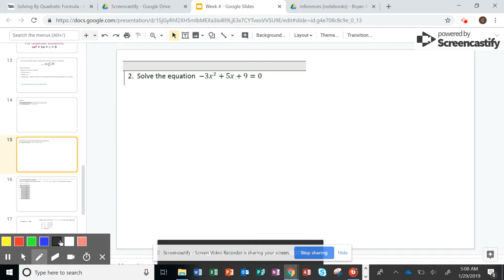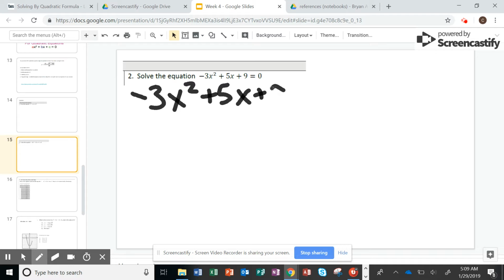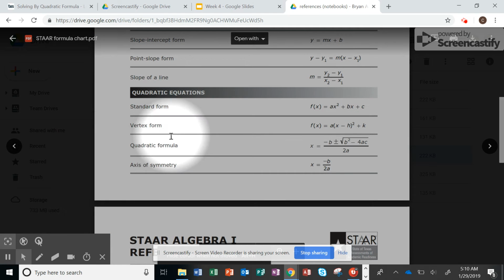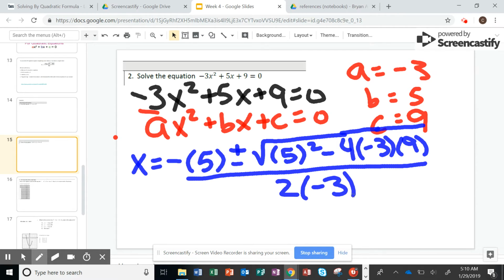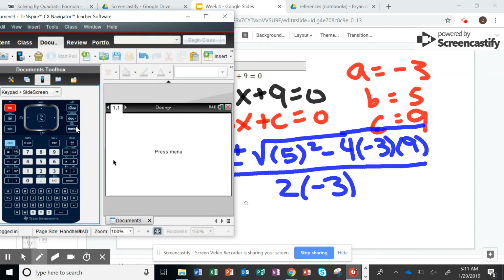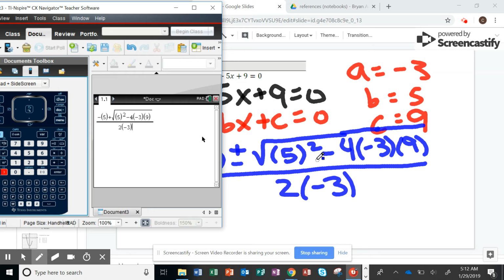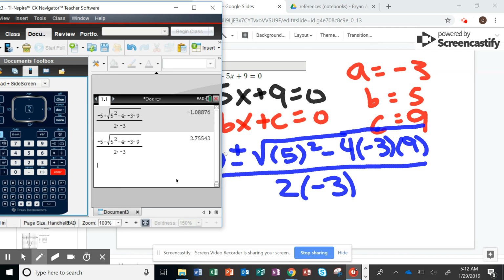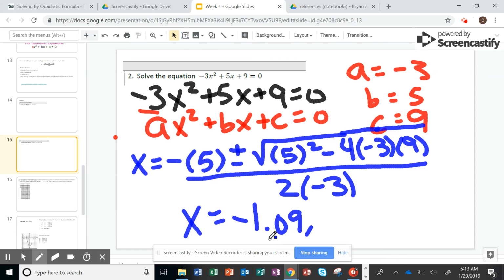Quadratic Formula Example 2